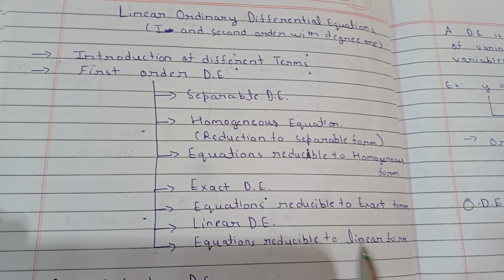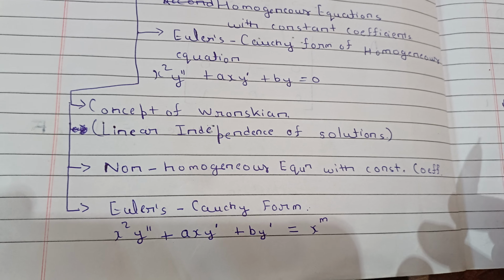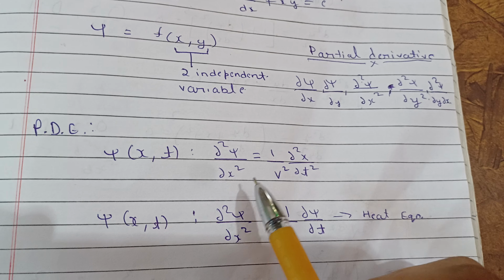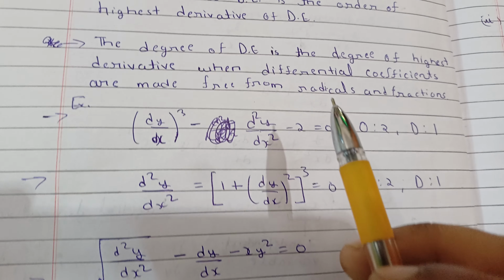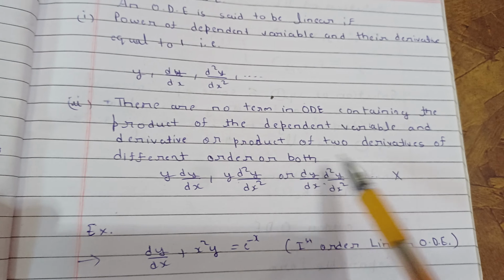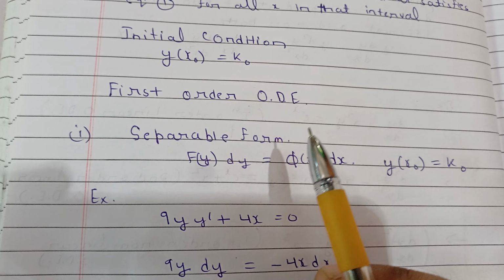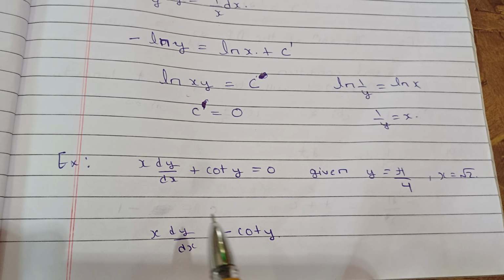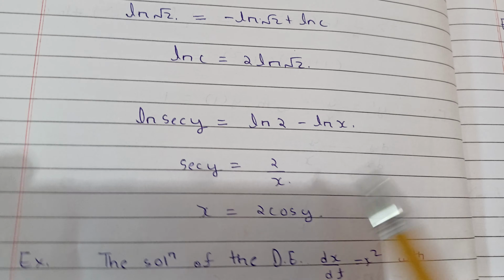Lecture 22 || Mathematical Physics || Differential Equations